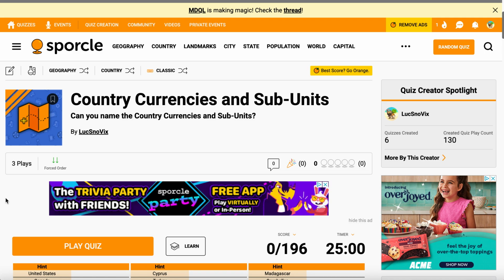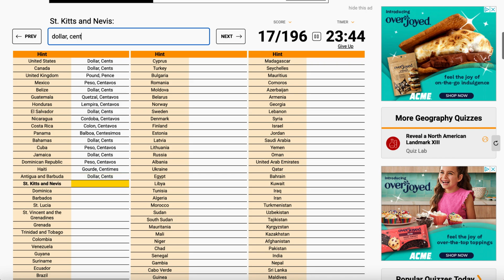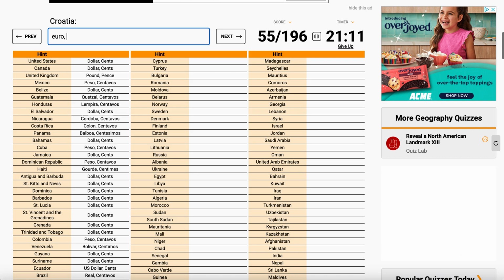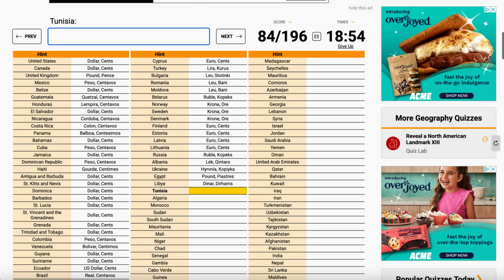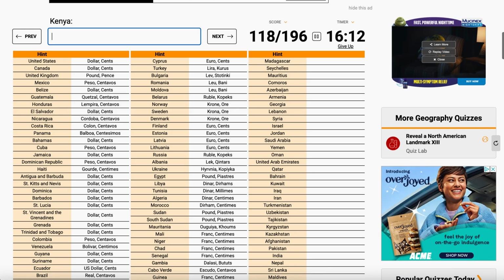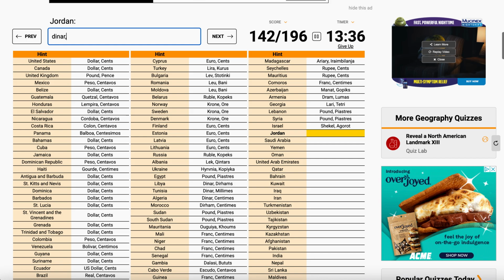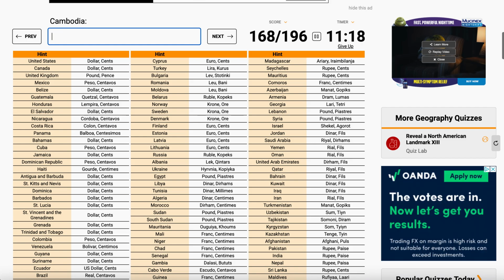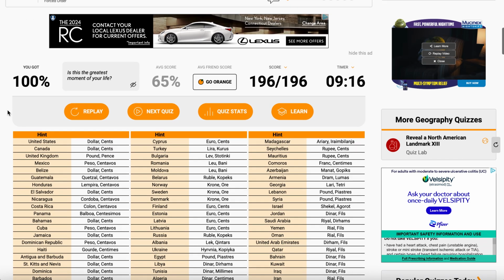Country Currencies and Sub-Dividing Units